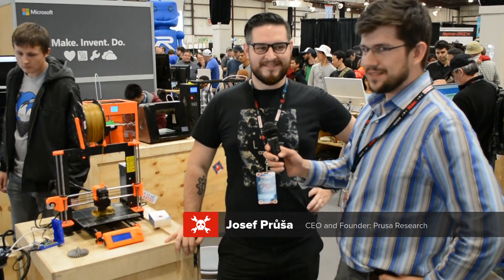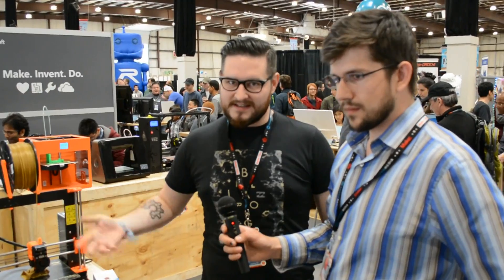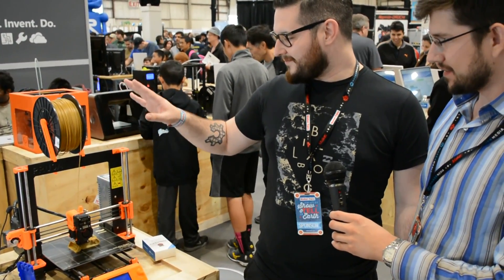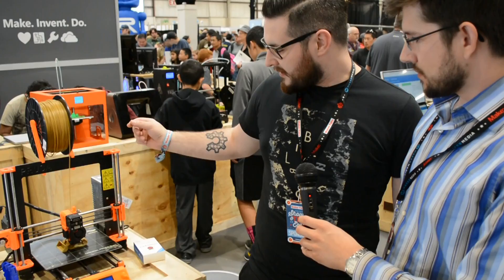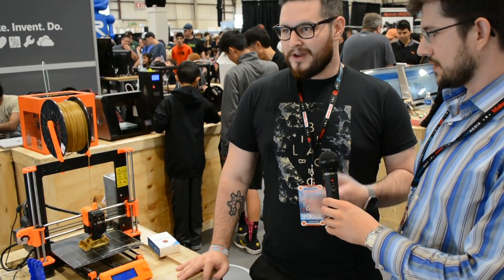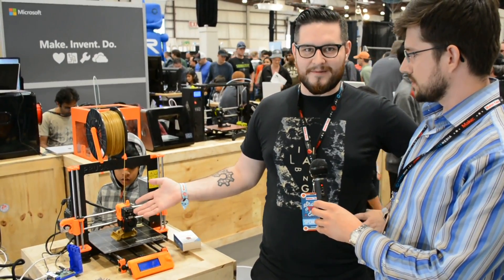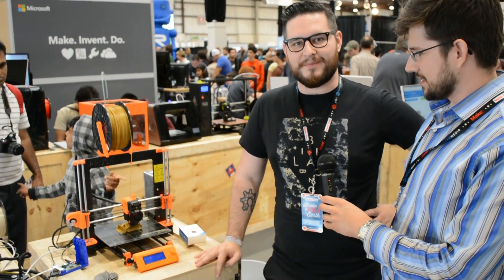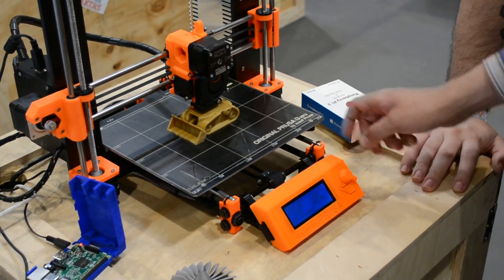New Prusa i3 mk2 3D Printer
Josef Prusa gives us a tour of all that went into his newest Original Prusa model. This is the i3 mk2, a step up from the much loved i3. It includes a new heated bed that doesn't use glass, increased build volume, mesh bed leveling, and more.